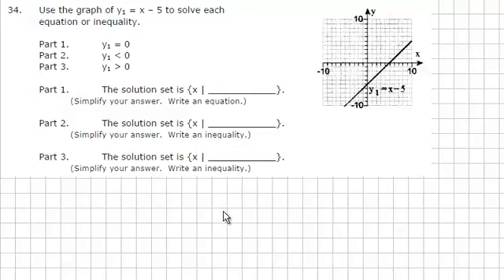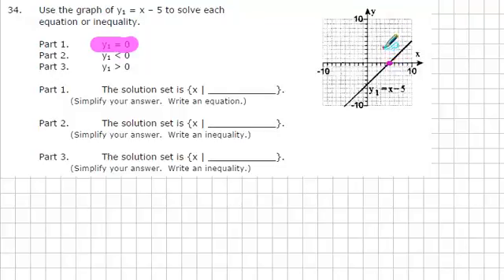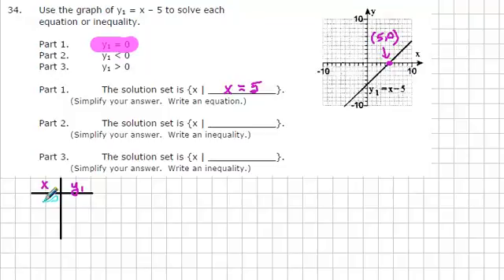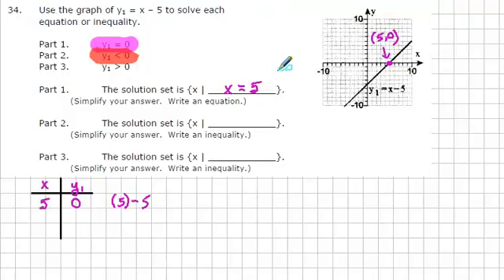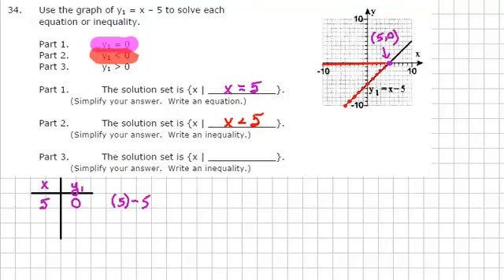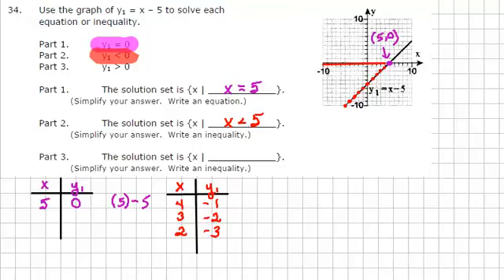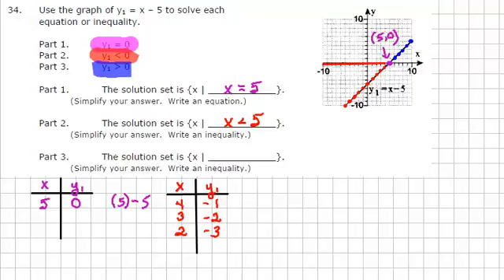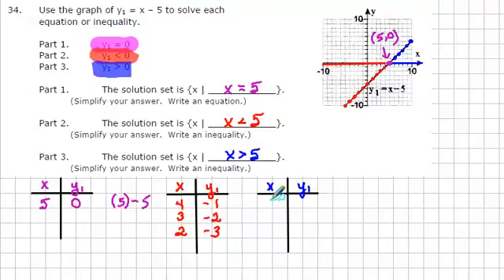MAT 1033 Final Exam Review Packet: Solution for #34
Objectives:
1. Use a graph to solve a linear equation.
2. Use a graph to solve a linear inequality.
3. Use set-builder notation to write the solution set.